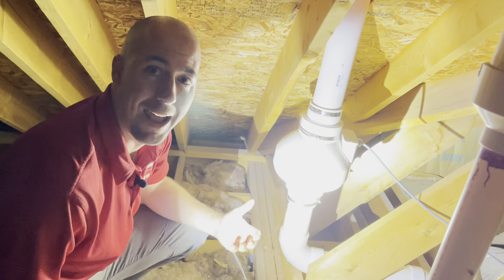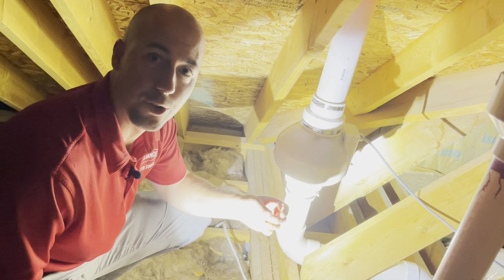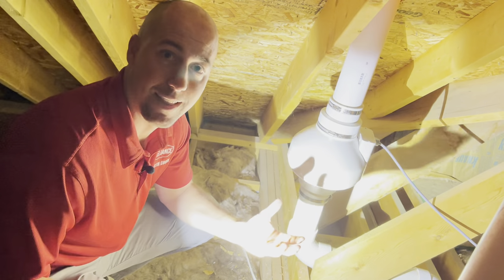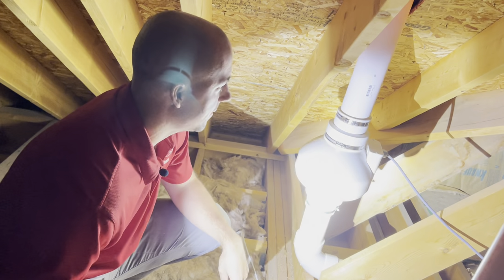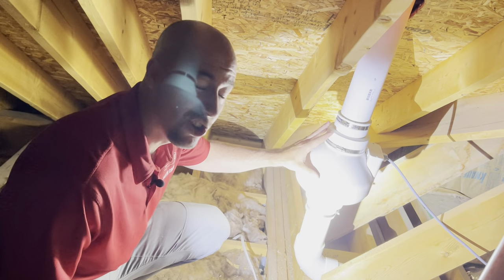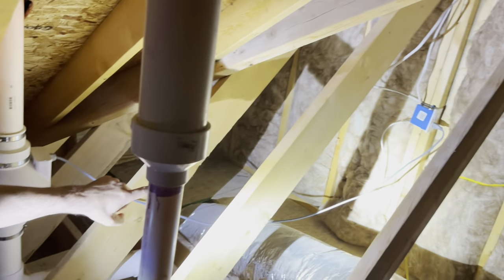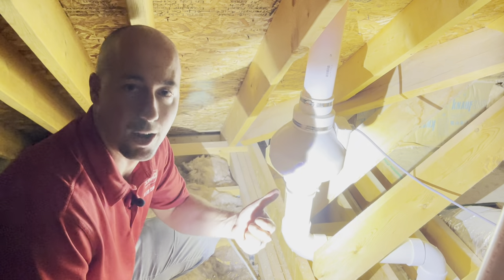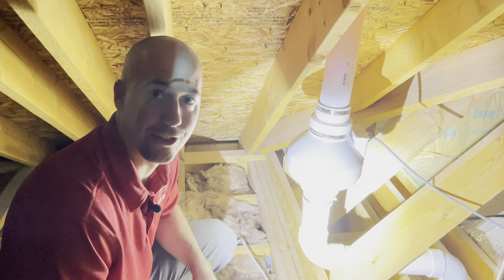What is a Radon Mitigation "Passive" and "Active" System?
Describing the difference between a radon mitigation passive and active system. The fan in the video was installed in the attic of a home, which is one of the few locations within a home where a fan can be properly installed.